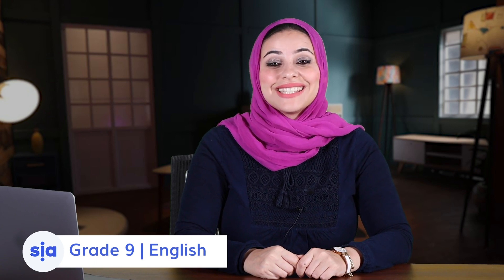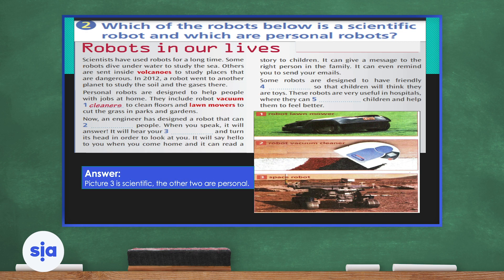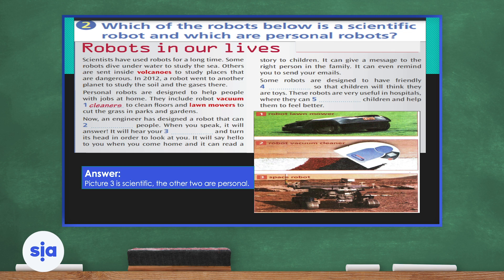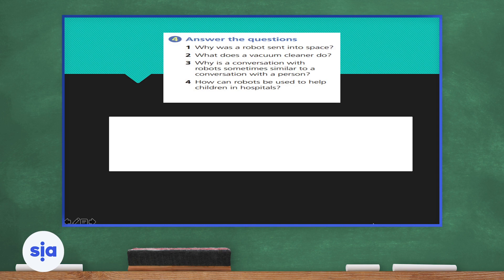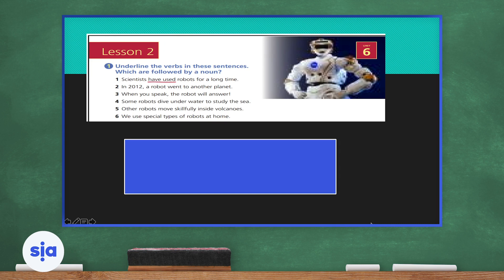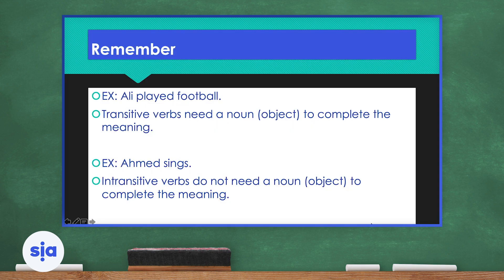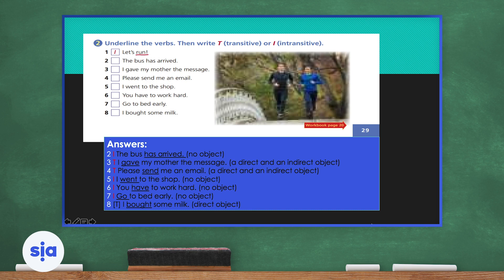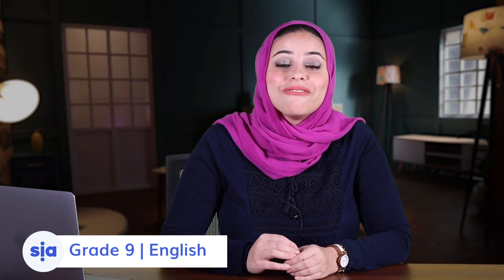English_G9_T1_Inventors